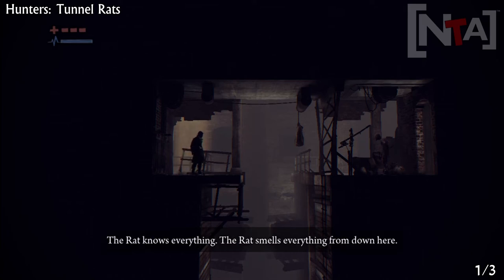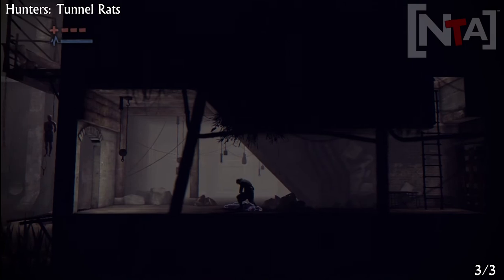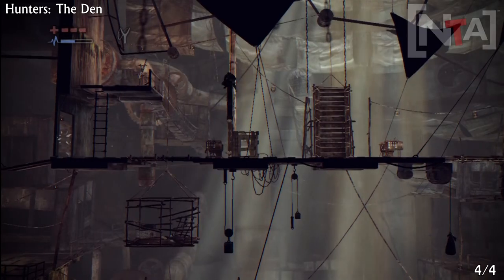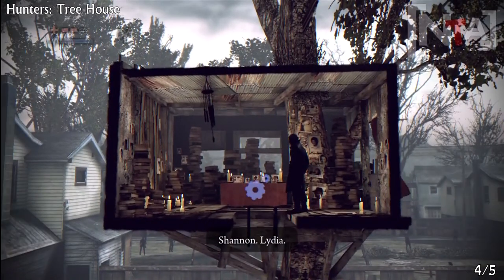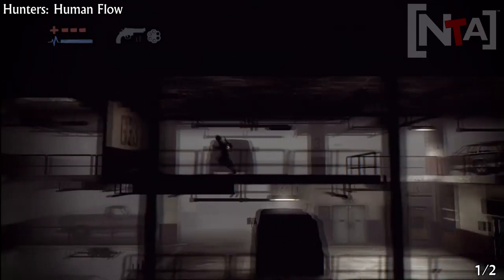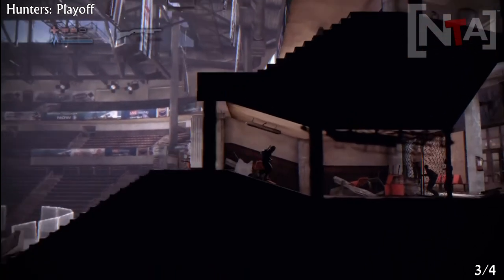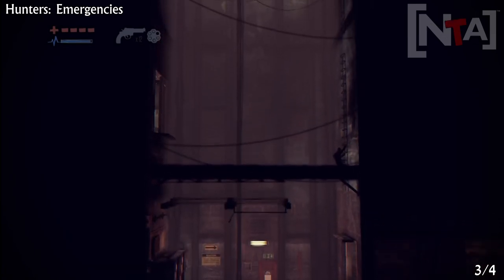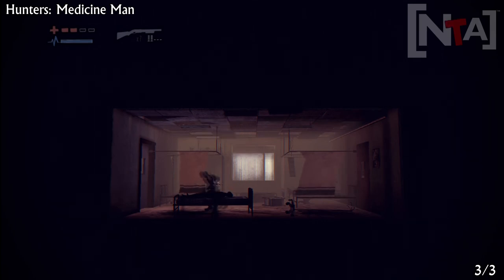DeadLight - Hunters - Collectible Guide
DeadLight - Complete Hunters Collectible Guide